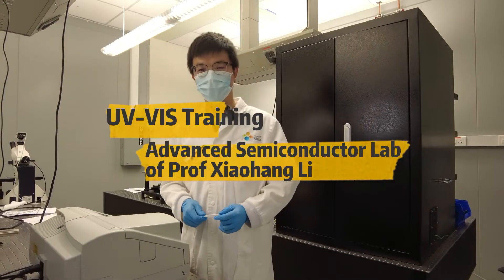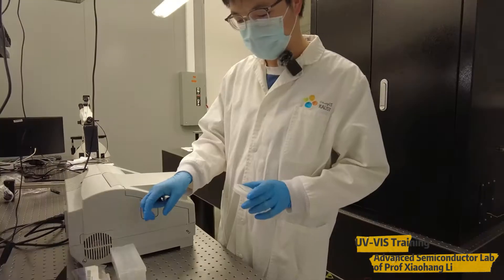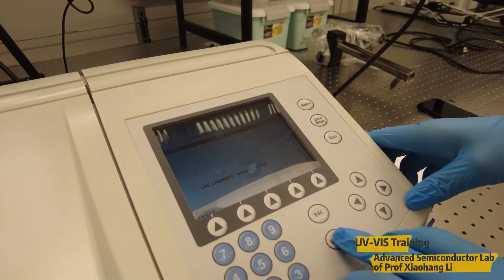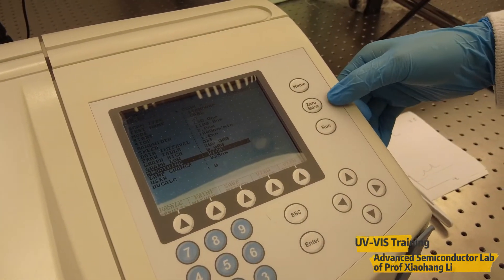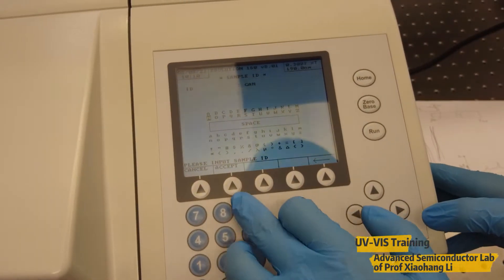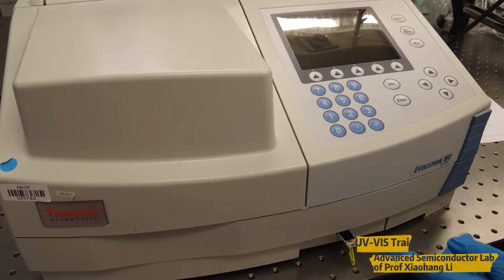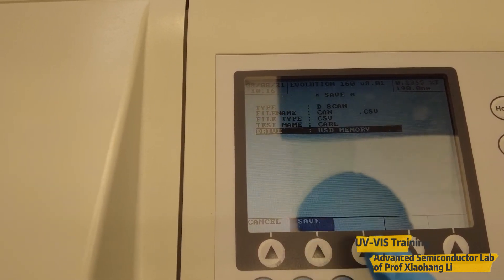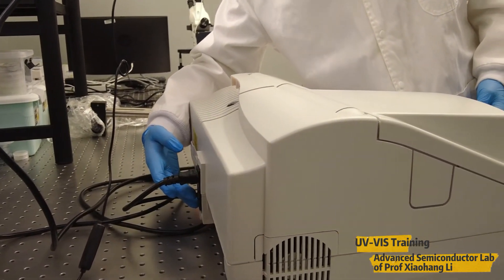Thermo-Fisher UV-VIS spectroscopy training by Yi Lu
UV-VIS is an effective tool to measure transmission spectrum of samples at 193 nm and above.